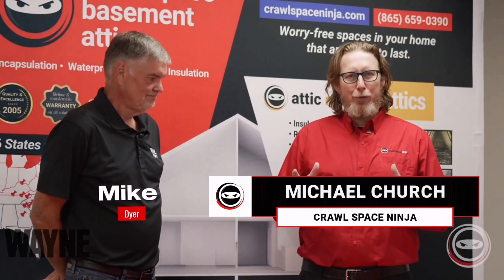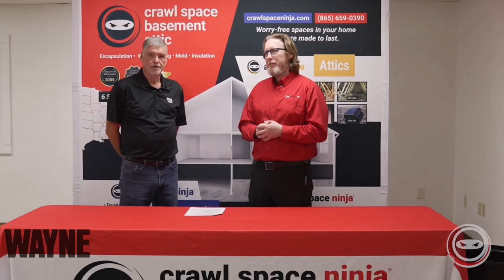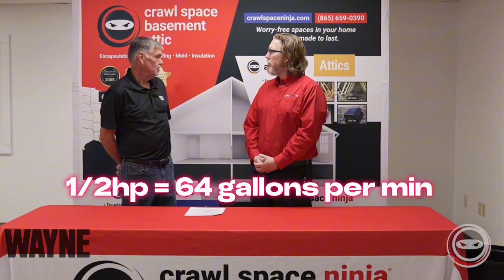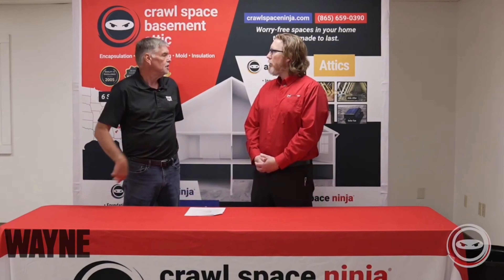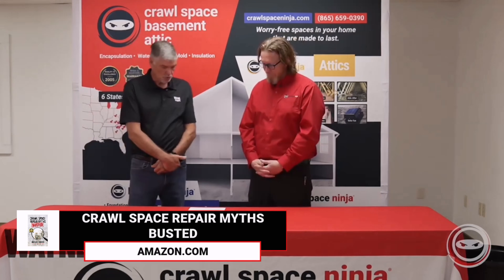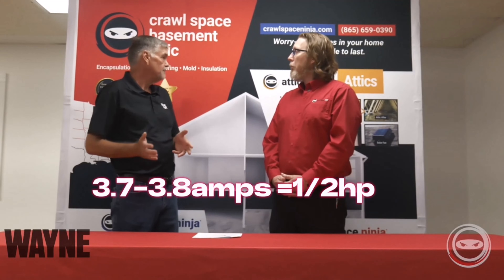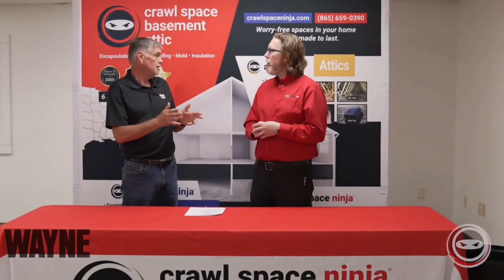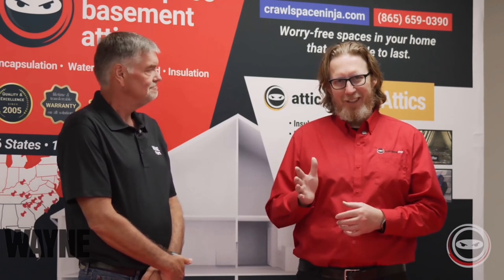1/2 HP vs 1/3 HP Sump Pumps: Which One is Right for Your Home?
Don't buy an undersized sump pump, it could cause problems. Exploring the critical aspects of sump pump installation and proper water control in your basement or crawl space. Our expert team demonstrates essential moisture control techniques while performing professional crawlspace repair to ensure long-lasting protection. Learn how a properly installed vapor barrier combined with strategic foundation maintenance can protect your home's structural integrity. 🏠

Read Michael's Gold Award Winning Book: "Crawl Space Repair Myths Busted" offers expert guidance

00:00 Best pump for basement or crawl space
00:15 What horsepower pump is best for basement or crawl space
00:38 Sump pump flow rate
01:11 Sump pump lift explained
01:34 Sump pump amp draw
02:00 Do I need dedicated circuit for sump pump